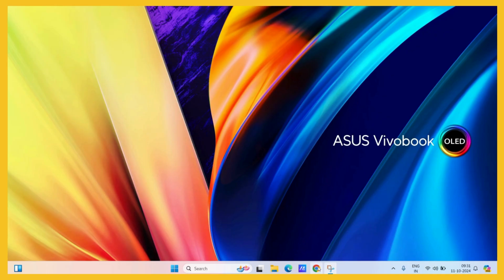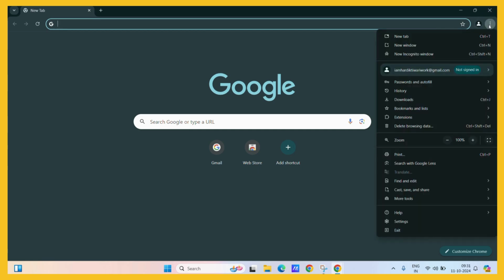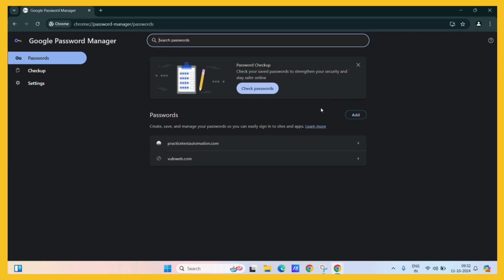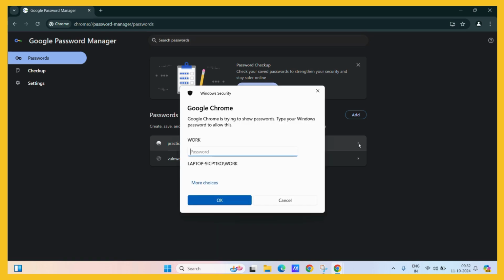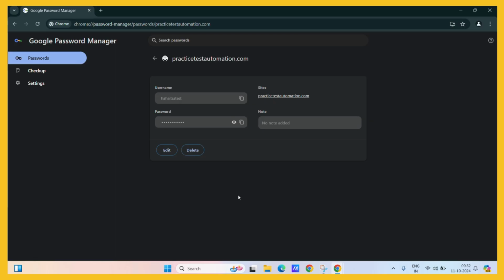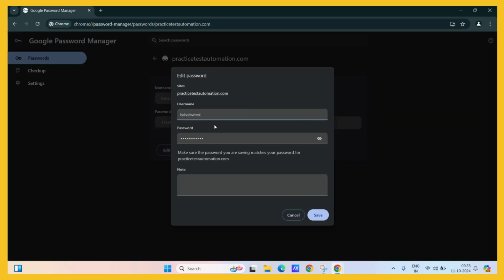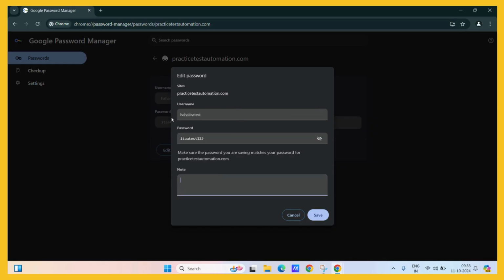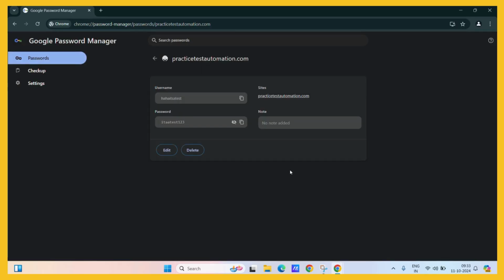How to See Saved Passwords in Google Chrome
Forgot a password you saved in Chrome? This video shows you the quickest way to view all your saved passwords, complete with usernames and the original website addresses. We cover the direct method inside your Chrome browser settings and show you how to securely access them using the Google Password Manager dashboard.

Steps covered in this video:

Accessing Settings: Navigating to Chrome's Password Manager section.

Viewing Passwords: Clicking the eye icon next to a password and confirming your identity (PC password or biometrics).

Google Dashboard: How to access the full Google Password Manager through the web (passwords.google.com).

Security Tip: How to prevent Chrome from saving passwords automatically.